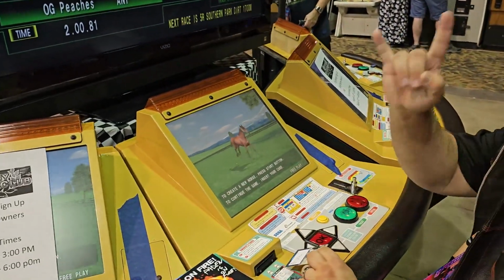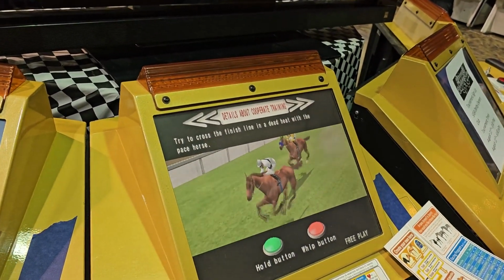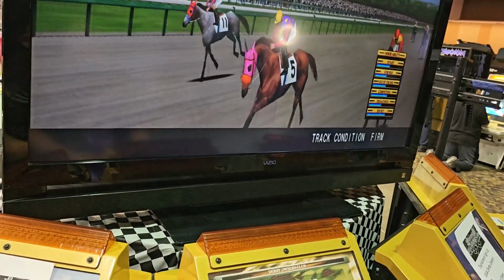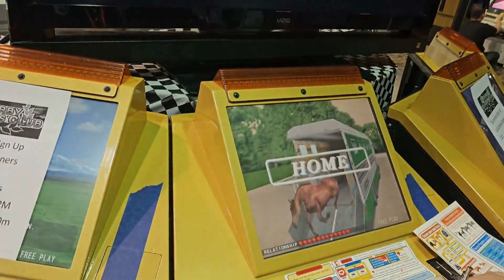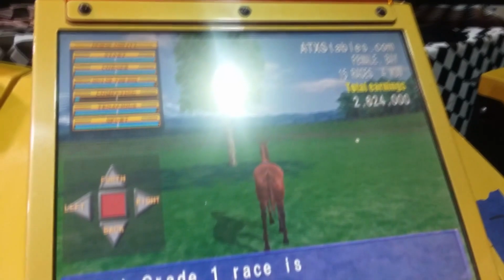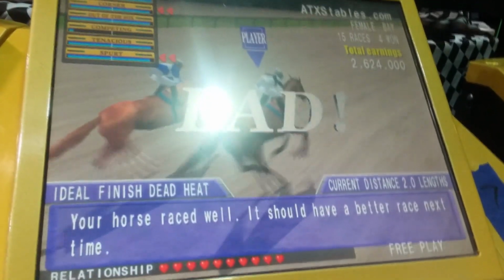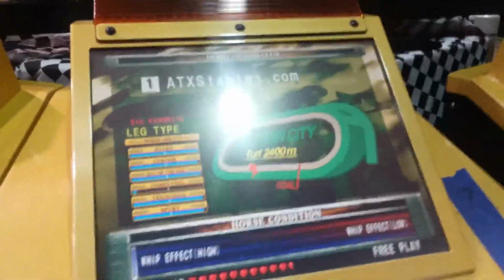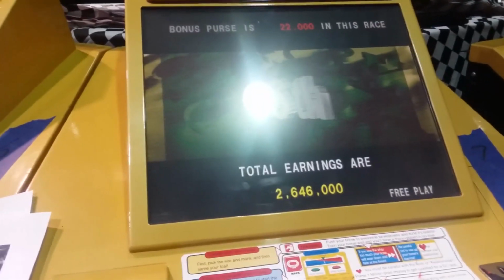The Earthbound Crew At Game On Expo Episode 3 - The Derby Owners Club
In this episode, the Crew tests their skills on the horse racing game Derby Owners Club.